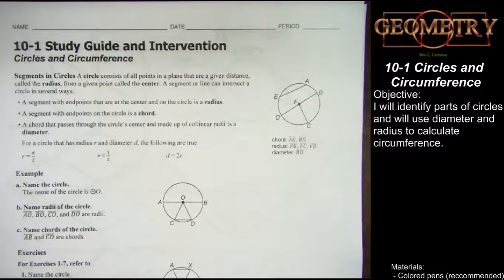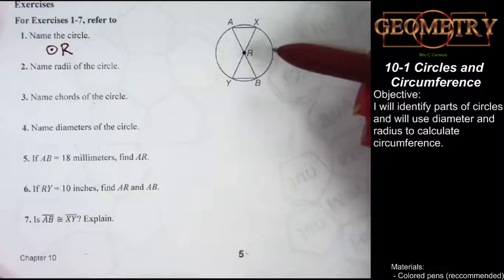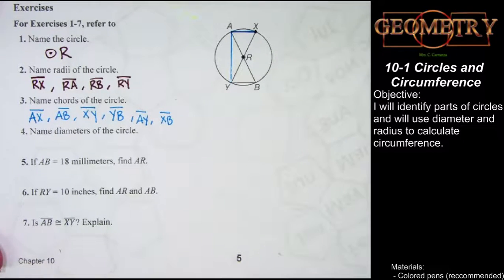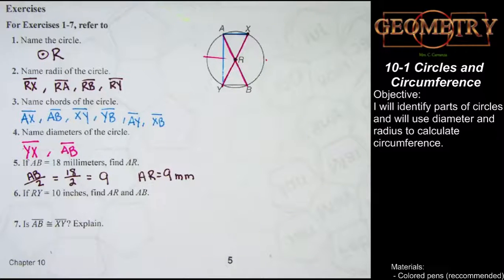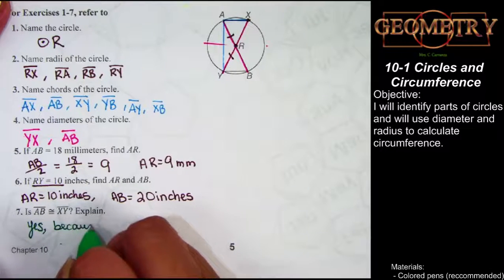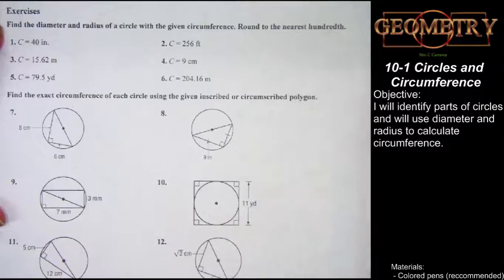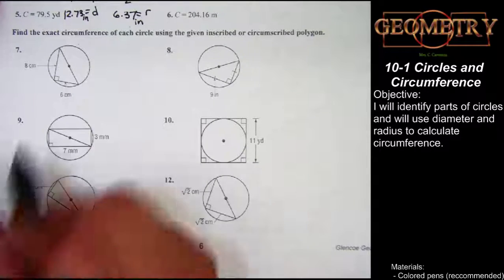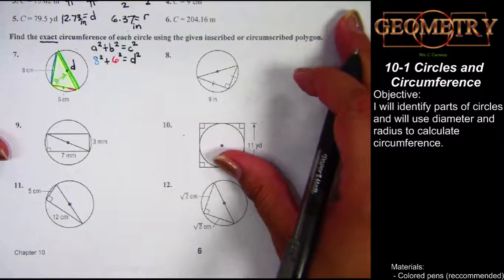10-1 Circles & Circumference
Examples from the Study Guide